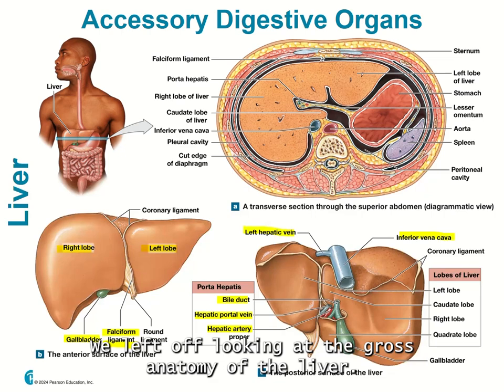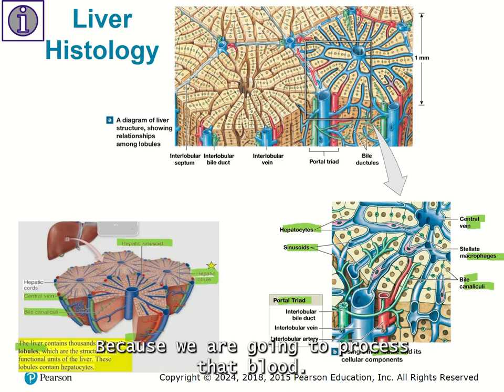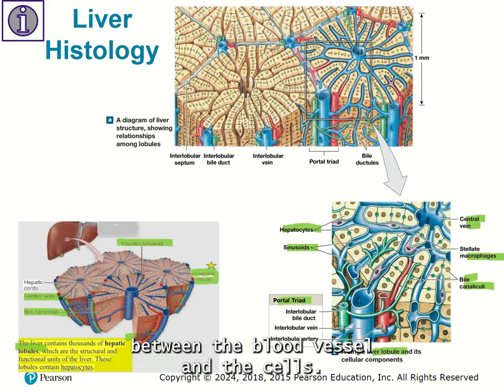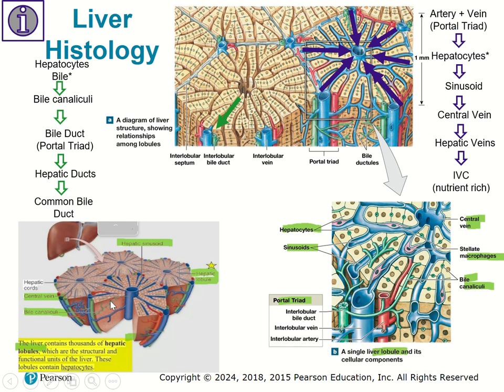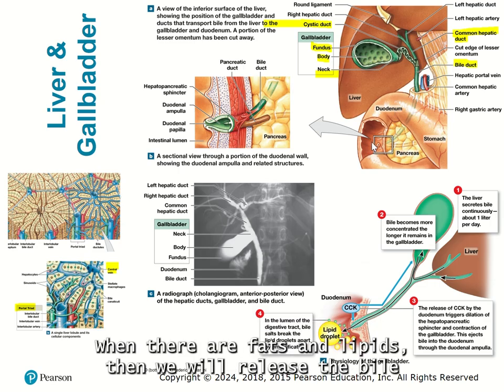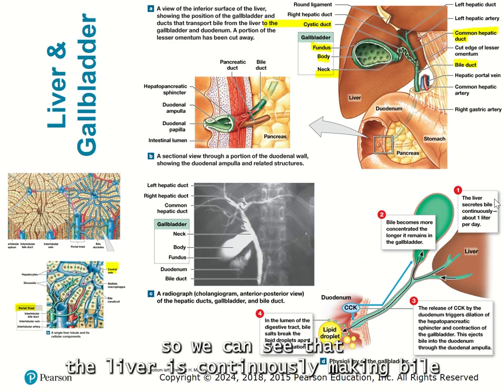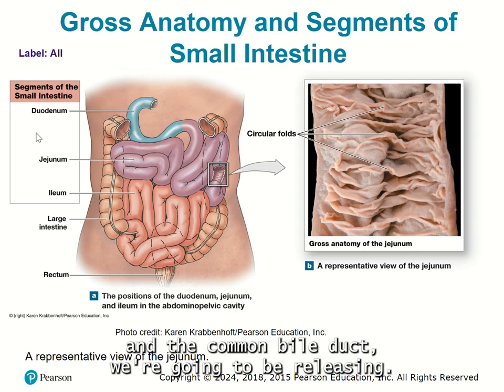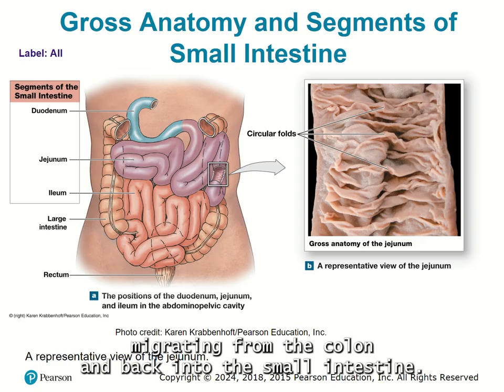Liver Histology and Small Intestine Parts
Chapter 24
Part 6
This section covers histology of the liver and the functional units. It continues with the gall bladder and structure of the small intestine.